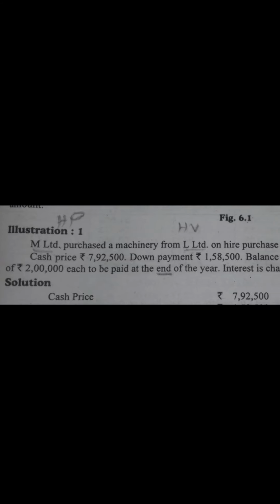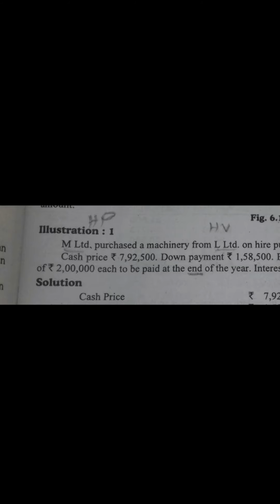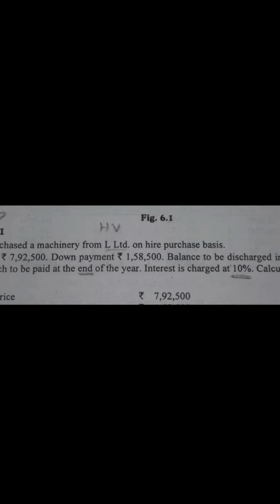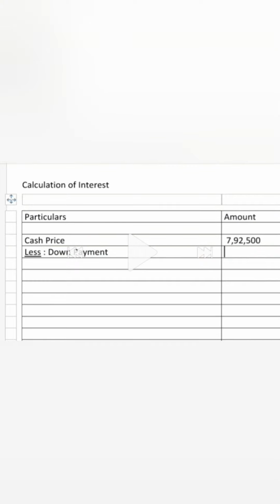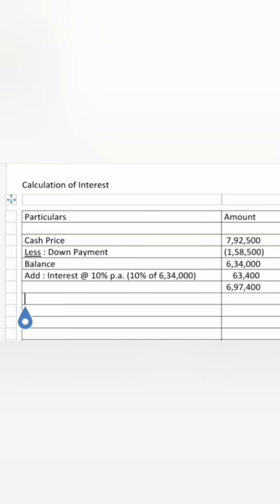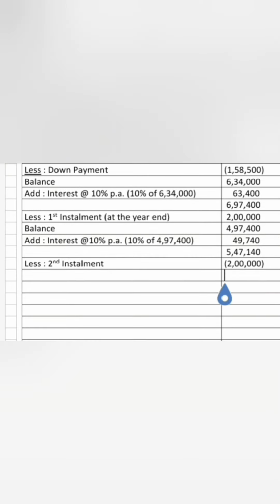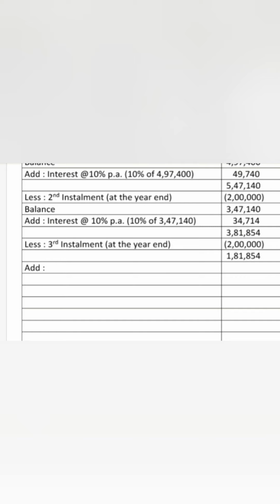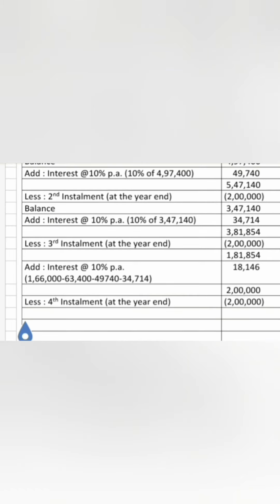Hire Purchase Financing Part-2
TYBAF Financial Management Q1 pg 247